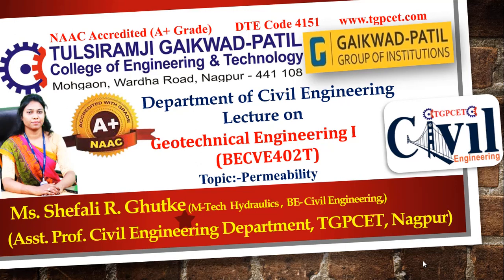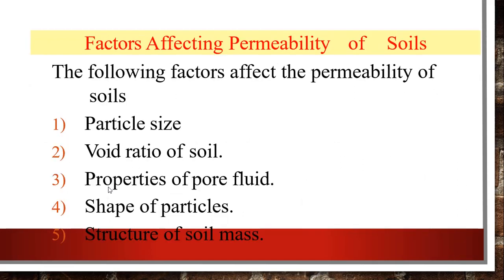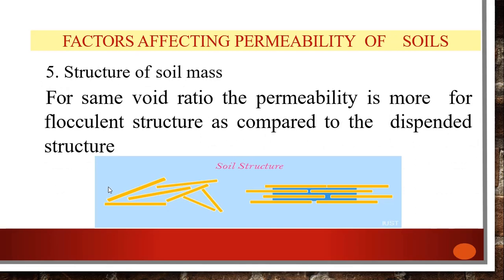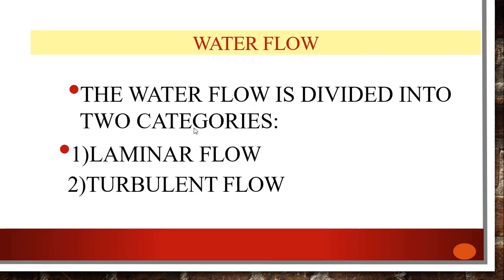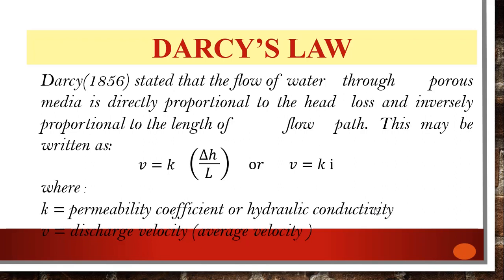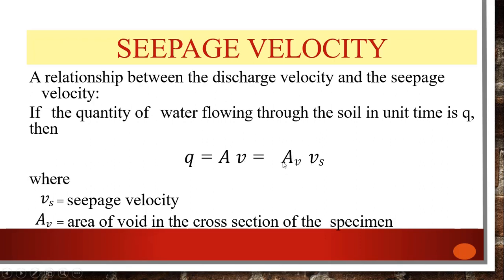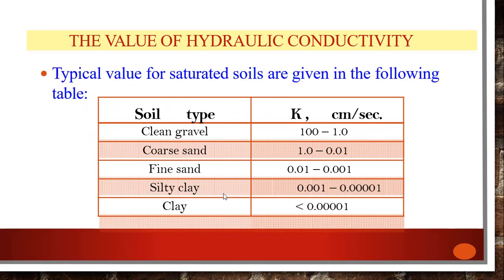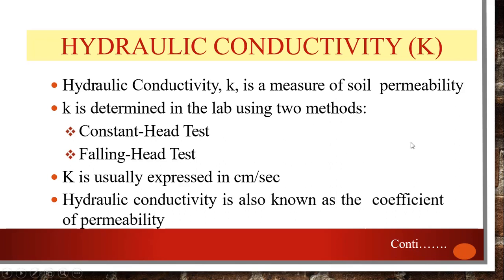Geotechnical Engineering-I: Permeability of Soil by Ms. Shefali Ghutke (Asst. Prof, Civil Engg Dept)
Geotechnical Engineering-I: Permeability of Soil by Ms. Shefali Ghutke (Asst. Professor, Civil Engineering Department, Tulsiramji Gaikwad-Patil College of Engineering and Technology)